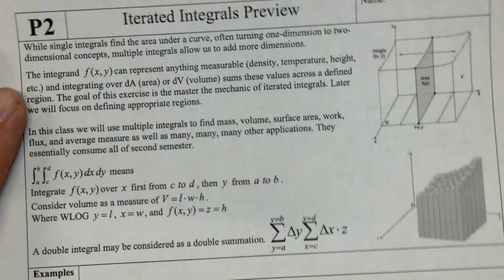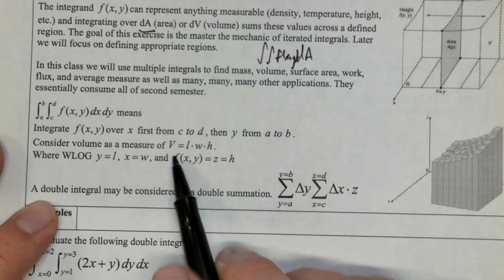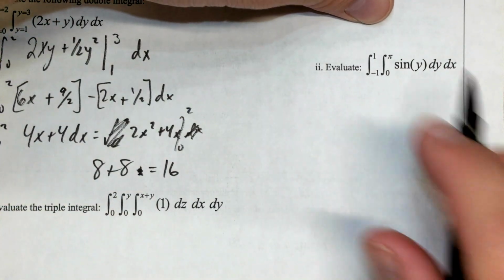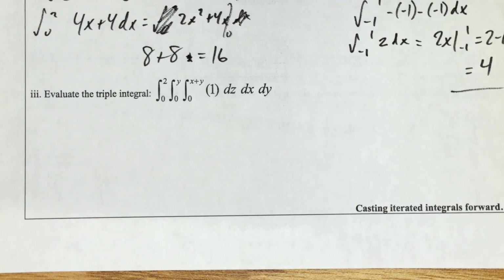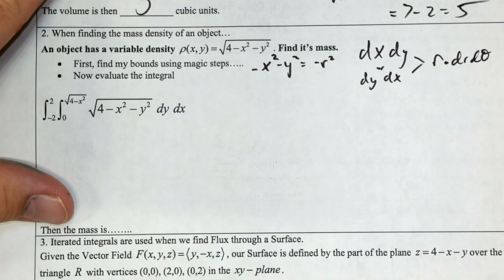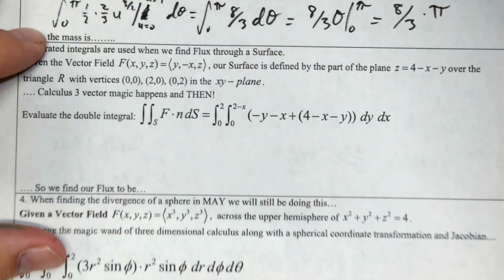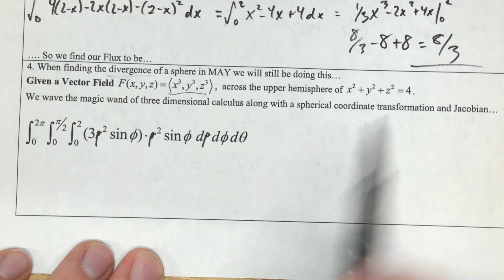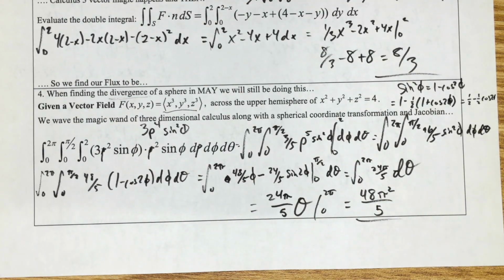P2 - Iterated Integrals